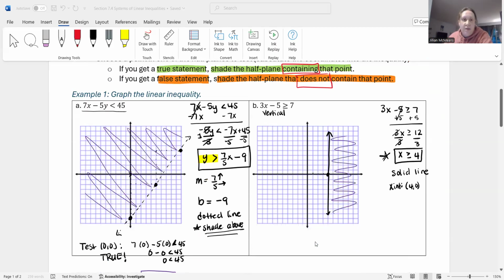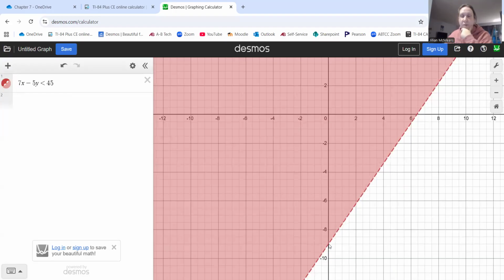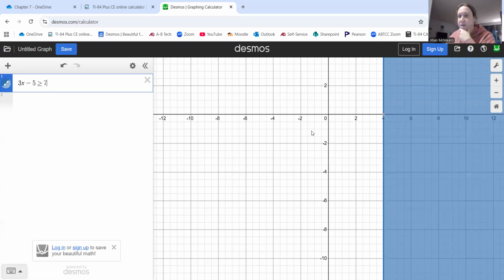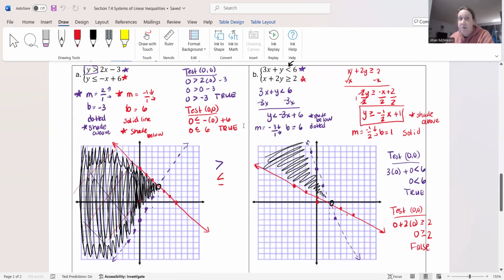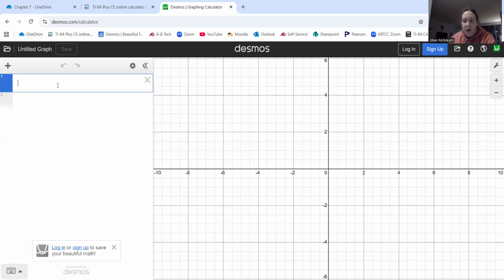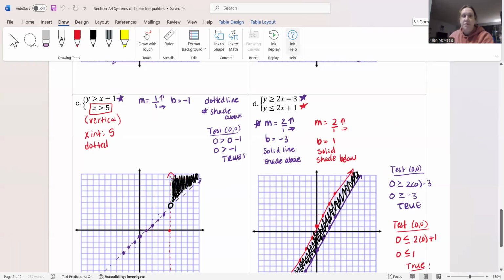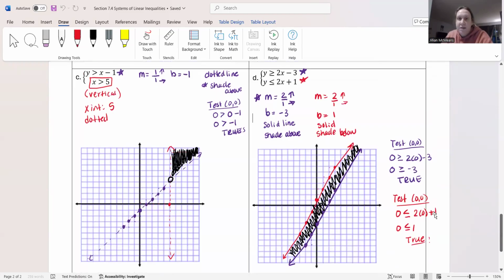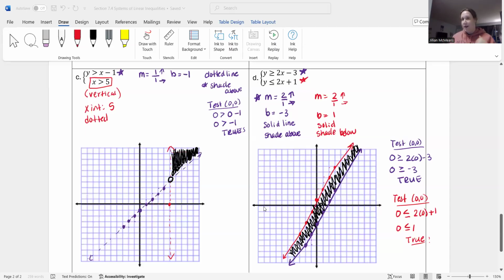M143 Section 7.4 on Desmos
Going back over the examples is section 7.4 by showing how to graph on Desmos